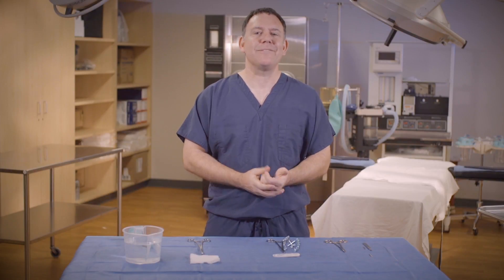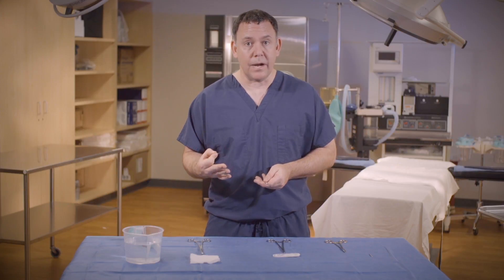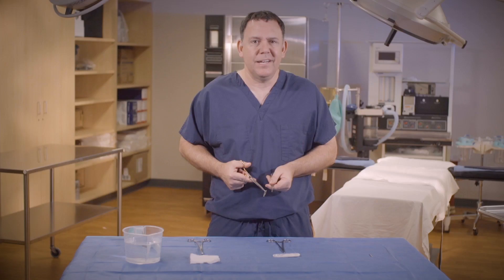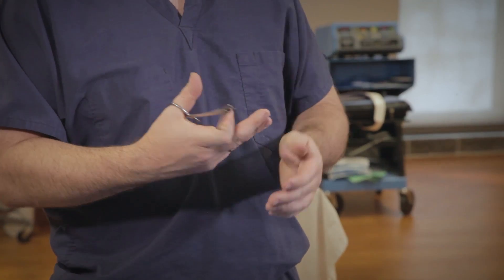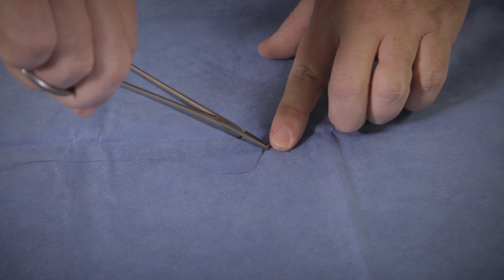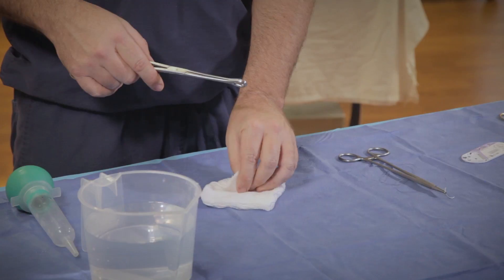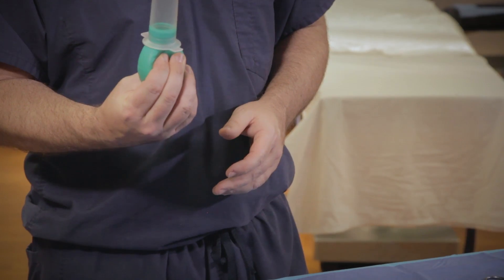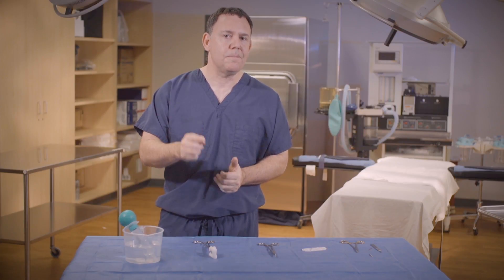Loading a scalpel, needle holder, and sponge stick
Michael Sells from SurgTech Academy demonstrates how to load a scalpel, needle holder, and sponge stick. He also demonstrates how to fill an asepto syringe with saline.